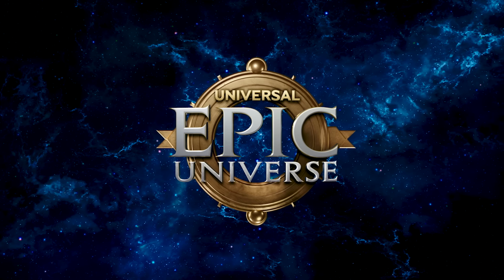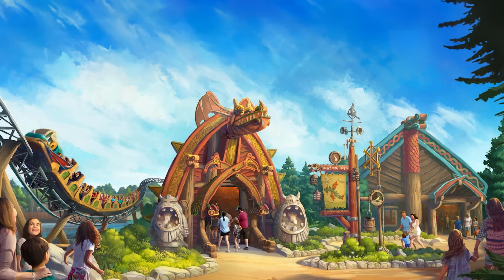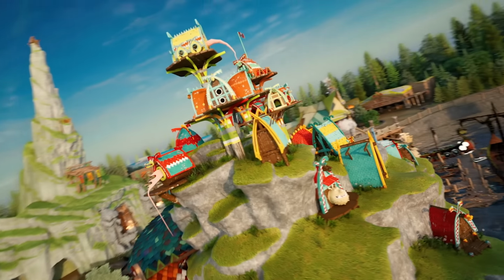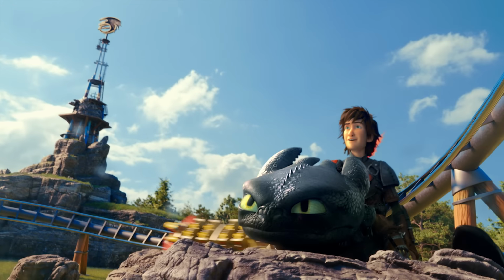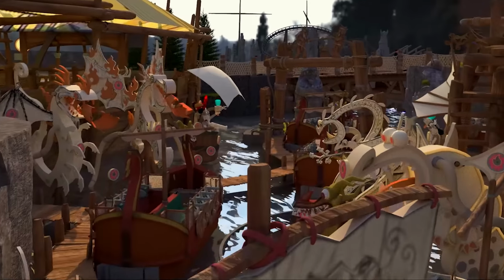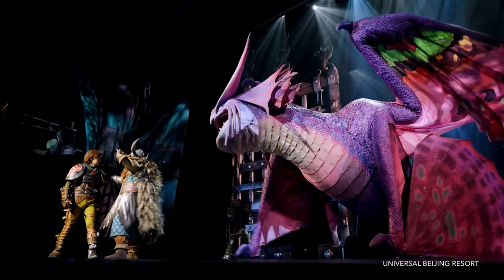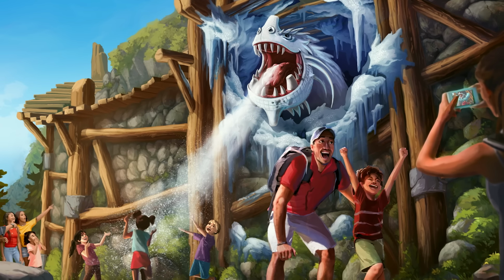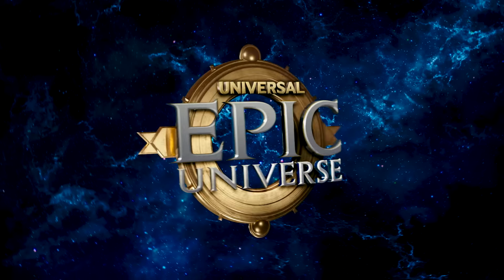Introducing How to Train Your Dragon – Isle of Berk at Universal Epic Universe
Get a peek at the attractions and experiences that await in How to Train Your Dragon – Isle of Berk, one of the five amazing worlds coming to Universal Epic Universe in 2025. Members of the creative team provide exciting details about the fire-breathing fun and adventure you’ll find at Universal Orlando Resort’s newest theme park, including a roller coaster ride through the Isle of Berk, a spectacular live stage show, a thrilling dragon racing trainer attraction, flying dragons and more.